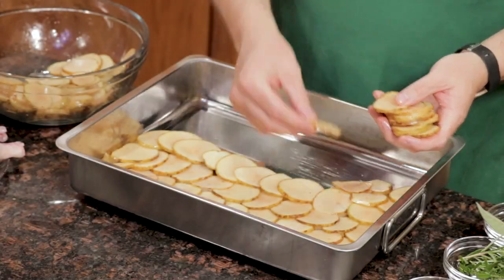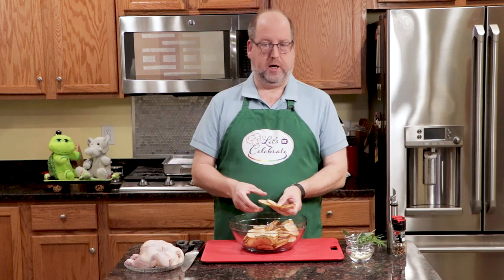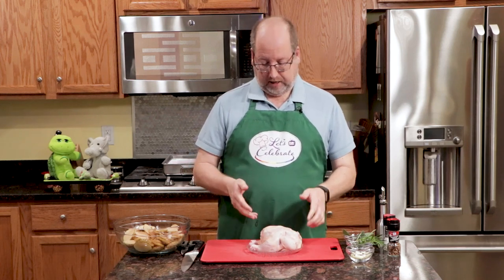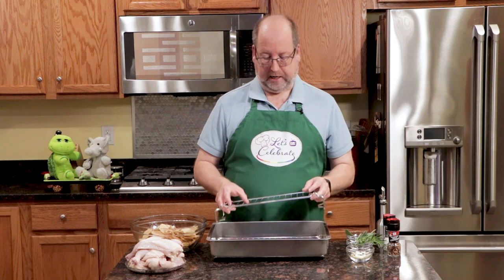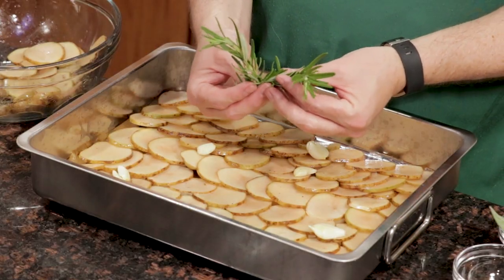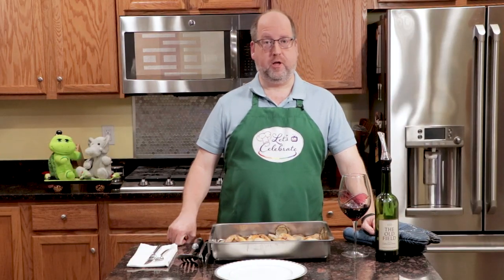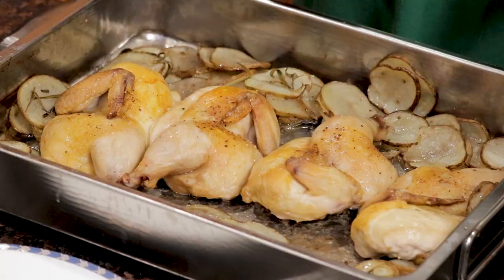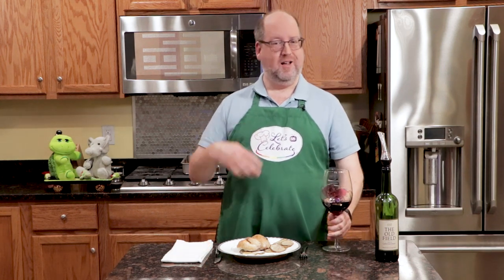Herby Chicken Tray Bake | Let's Celebrate TV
A tray bake is the oven equivalent of the one pot meal. Chicken, potatoes and herbs all come together in this tasty, easy tray bake.  A low maintenance midweek meal that can be prepared with the absolute minimum amount of effort. There will be no leftovers on this tray bake.

🍽🍸🥩 Recipe
5 large potatoes, sliced thin - no more than 1/4 inch
2 Cornish game hens, backbones cut out, split in half
5-6 whole cloves of garlic
2 sprigs fresh rosemary
3-4 leaves fresh sage
1 teaspoon olive oil
Salt & Pepper
Large baking dish with a rack

Combine the potatoes, olive oil, salt & pepper in a bowl and mix thoroughly. Set aside.

To prepare the chicken:
Using kitchen shears, cut out the backbone of each hen. Flip over and flatten. Using a sharp knife, cut down between the breasts and cut the chicken in half.

Arrange the potatoes in a single layer in the bottom of a baking dish.
Scatter the garlic, rosemary and sage on top of the potatoes. Then place the rack over the potatoes.
Season the chicken on back side with salt and pepper. On the skin side, lightly coeat the chicken with oil to help brown, and then add salt and pepper. Bake at 350 degrees for 35-40 minutes.

After 40 minutes, remove the pan from the oven, and increase the temperature to 400 degrees.

Remove the chicken and rack. Remove the rosemary and sage leaves from the potatoes. (You can, at this point, strip the needles from the rosemary and add back to the potatoes if you choose). Mix the potatoes well. Place the chicken itself back on the bed of potatoes.  Roast at 400 degrees for another 10 minutes or until the chicken and potatoes are browned and crispy.

Newsletter Signup - Get one email a week with these recipes delivered to your inbox